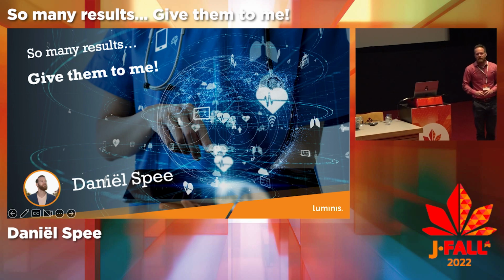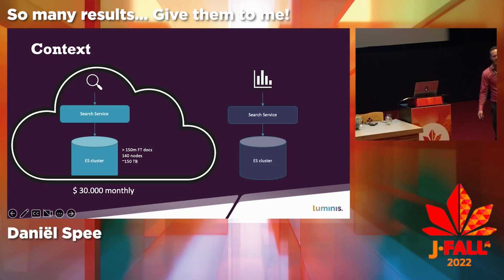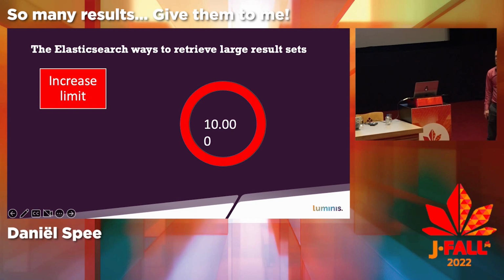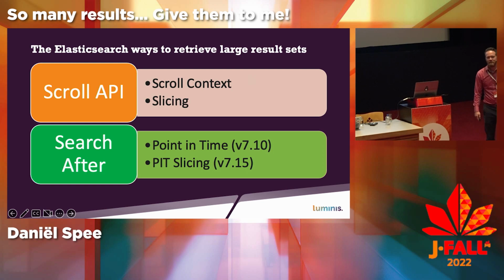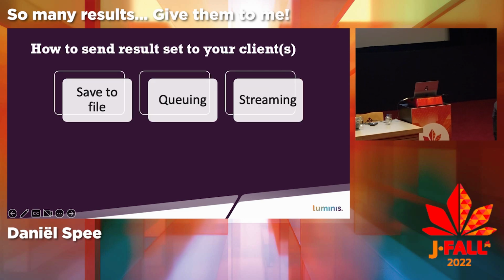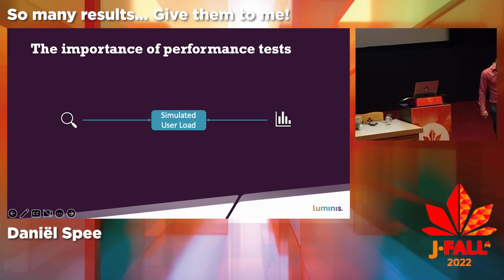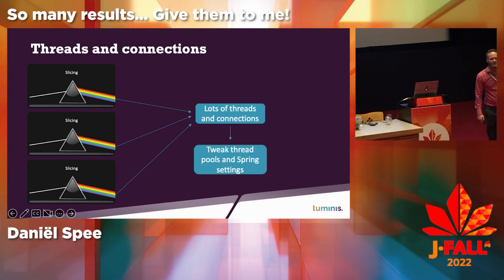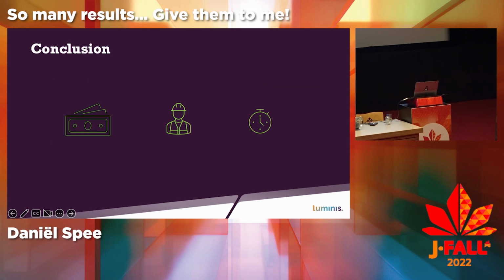J-Fall 2022: Daniël Spee - So many results... Give them to me!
Usually when using search you request a subset of the results in the form of pagination. This is because users are mostly not interested in seeing all of the results, only the ones most relevant to them. But there are some use cases where your search service is used by other services or tools and the result sets they want could be in the millions. For example analysis tools or some form of export. This talk is about the experience of adding support for such a use case and the obstacles you might encounter. The stack used is Java with Spring Boot and Elasticsearch.